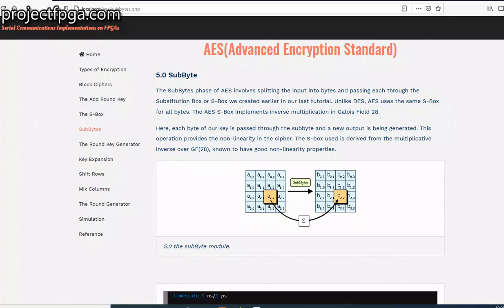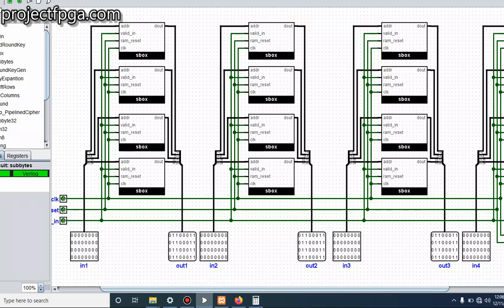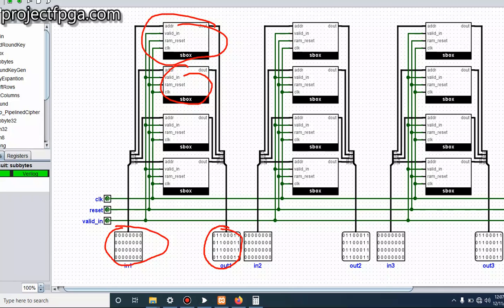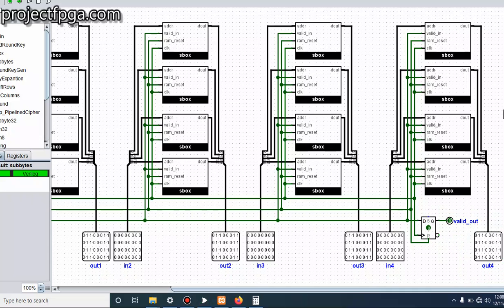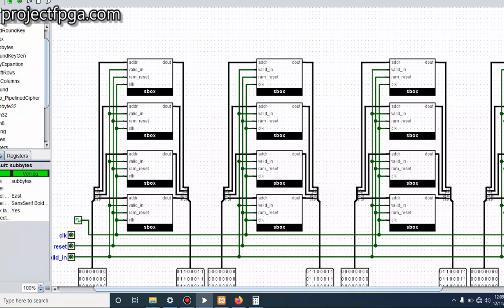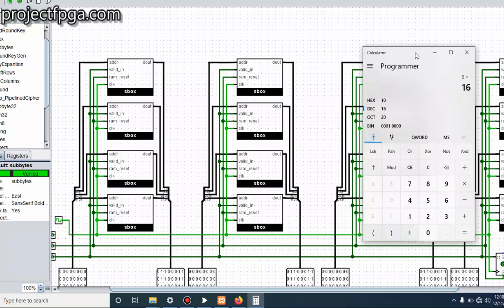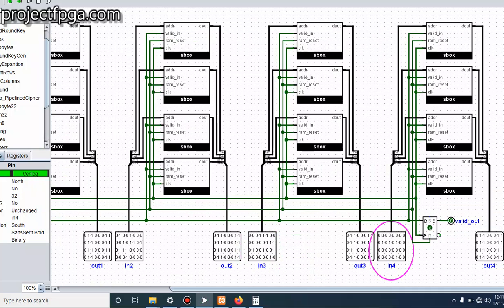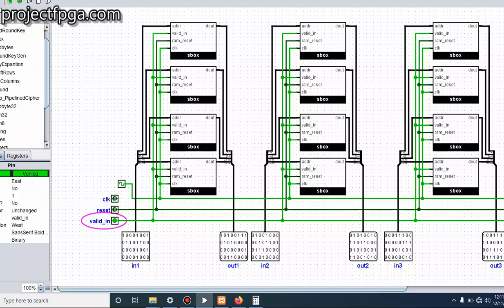Lesson5 - SubBytes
This is part of tutorial on AES(advanced encryption standard) to be implemented on fpga., Full tutorial with verilog code can be found